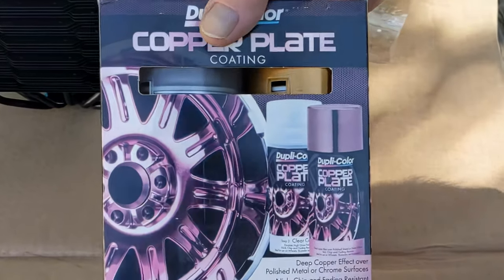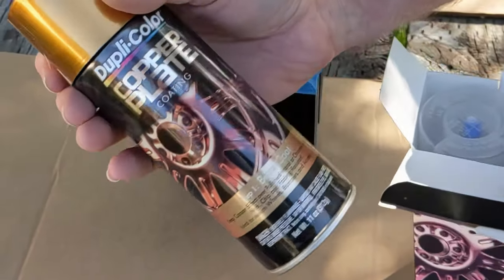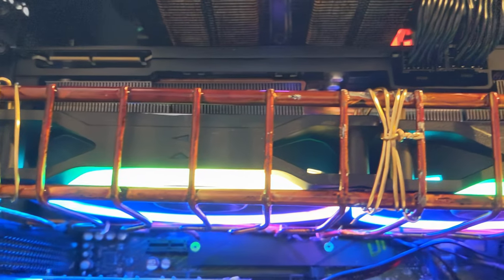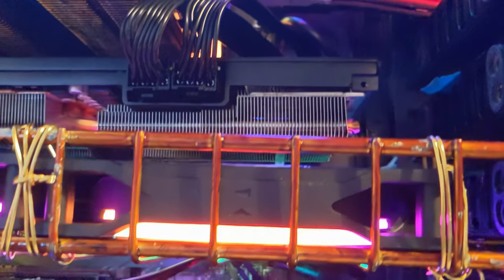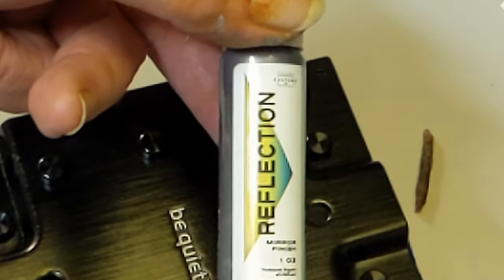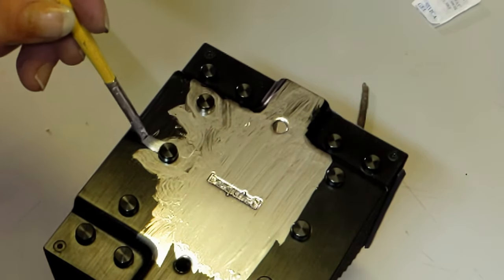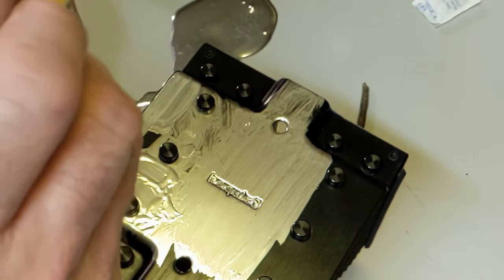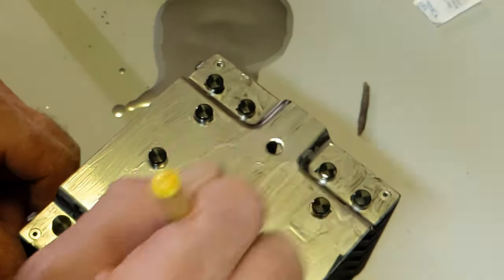CyberPunk CPU cooler with Dupli Color 'Copper Plate', and 'Reflection' silver paint.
Dupli Color 'Copper Plate', and 'Reflection' silver paint on a CyberPunk CPU cooler.

And 'Reflection' paint

They both work as well as they say.